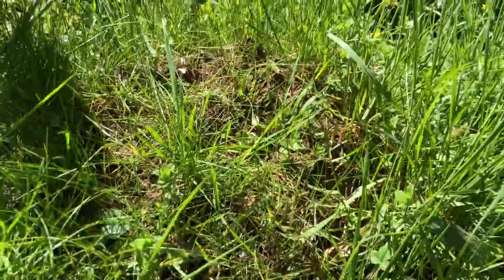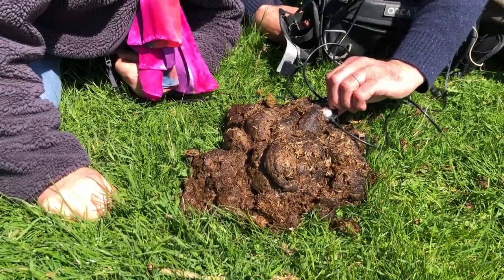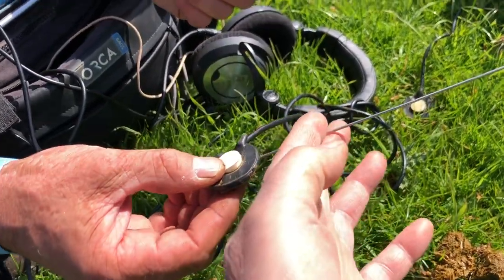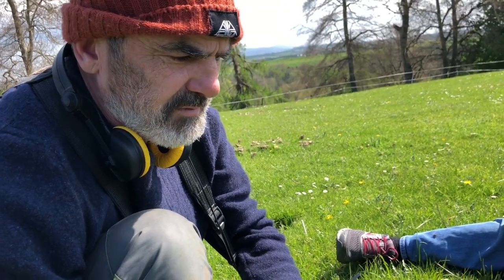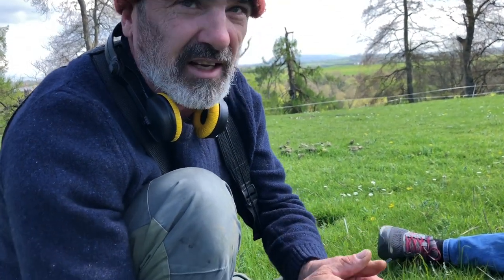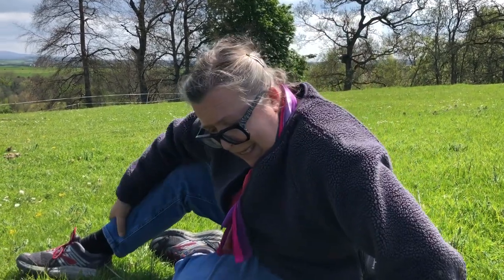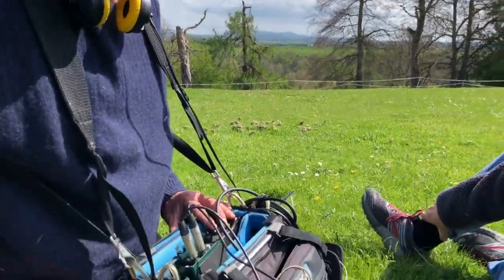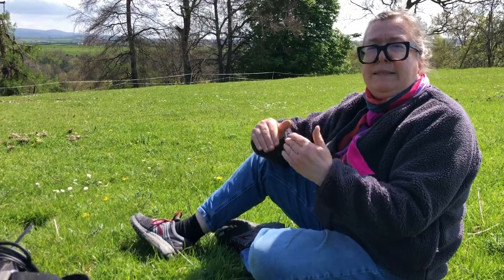Soil life sounds: Deirdre O'Mahony & Bob Brennan record what lies beneath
Environmental artist Deirdre O'Mahony and sound engineer Bob Brennan work on a project for the Butler Gallery, with Inca overseeing the proceedings. They came and recorded the sounds of healthy soil makers, creators and engineers at work. I was fascinated to hear dung beetles, ladybugs, spiders, ants and a wood louse, walk, eat, maybe even chat to each other in rubbing squeaks. We hope one day that an additional test for soil's health can be assessed by the sounds of its biodiversity of life forms within the soil. In modern farming most soil is tested for only simple chemistry of growth, so soil pH and availability of N, P & K. I was absolutely fascinated and loved listening to all the life under my feet.